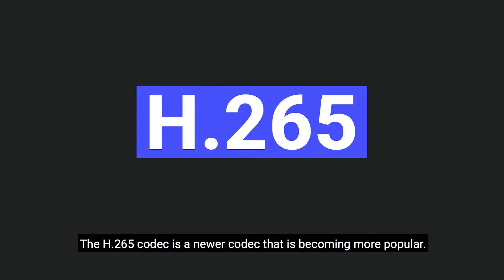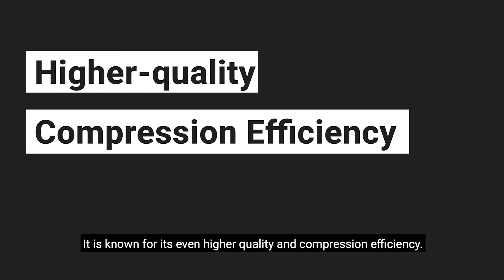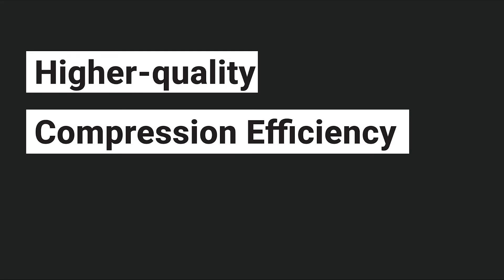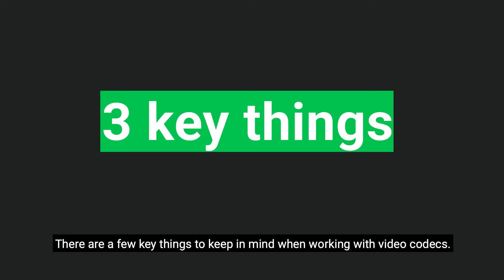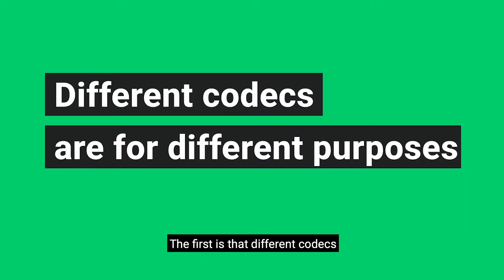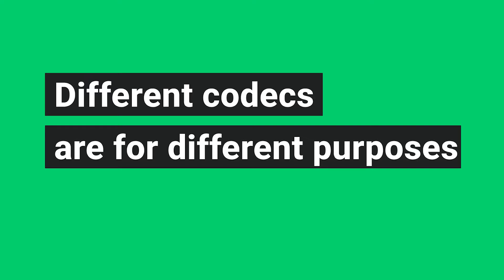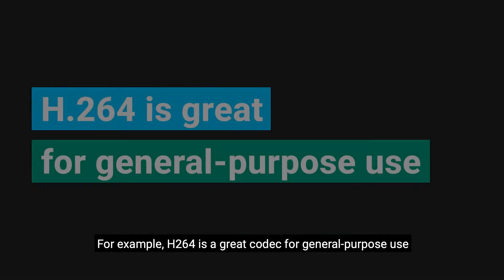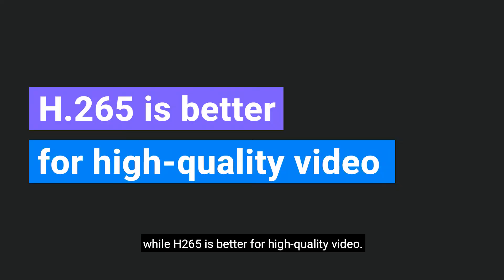HEVC (H265) vs. AVC (H264): What's The Difference?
H264 and H265 are both video compression standards used to encode video data. H264 is the most widely used video compression standard used by most video streaming services. H265 is a newer compression standard that offers better compression than H264 but is not as widely used. In this video, we compare the two video compression standards side by side and see which one offers better video quality and compression.

Castr is the all-in-one toolkit for:

1. Multi-streaming, which allows streamers to broadcast to all of the web's major platforms simultaneously (Facebook, YouTube, Twitch, and more).

2. User-controlled livestreaming, which frees up users and their audiences from the constraints of major platforms.  Streams can be embedded on user websites and viewed however and whenever users see fit.